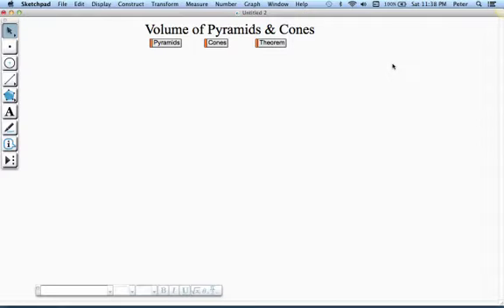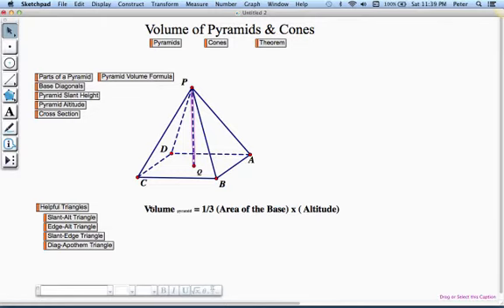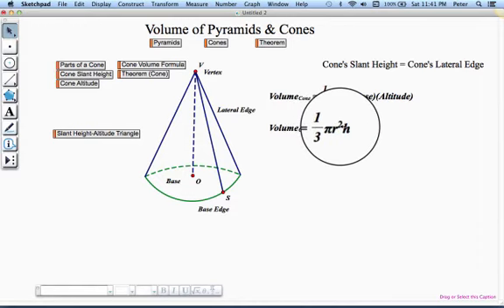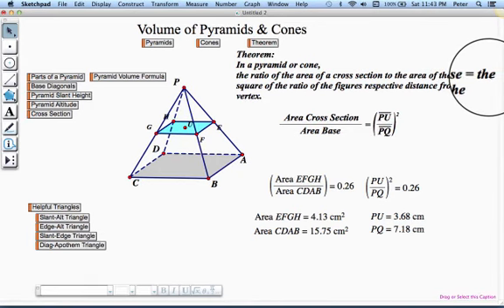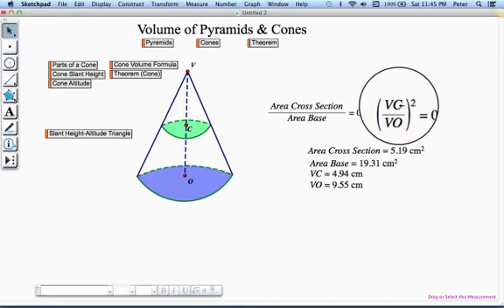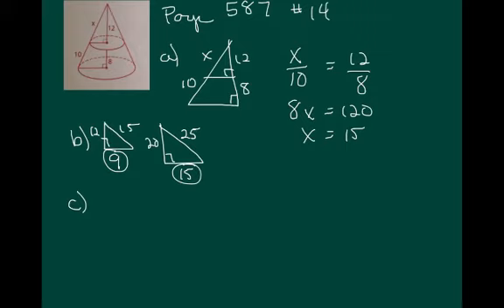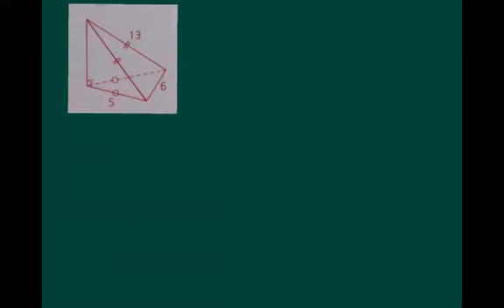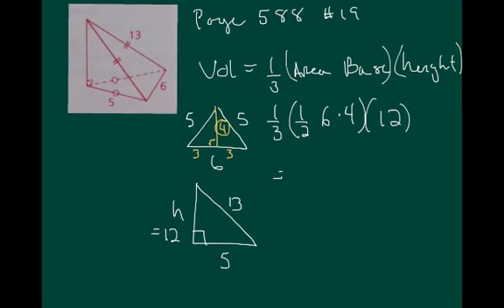GeoVideo 12.5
Table of Contents:

00:00 - Introduction
00:40 - Volume of a Pyramid
03:09 - Volume of a Cone
04:50 - Cross Section Theorem
07:25 - GeoTutorial 12.5 (pg. 587 #'s 14 & 19)